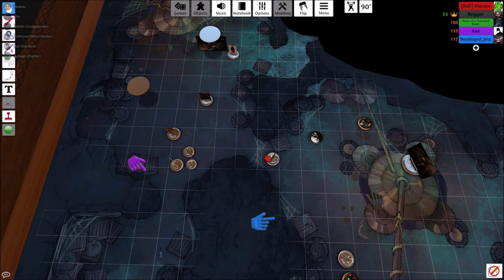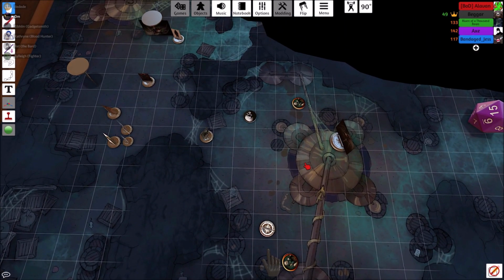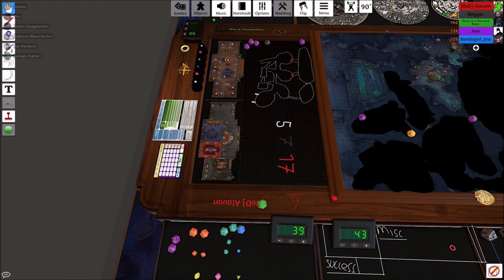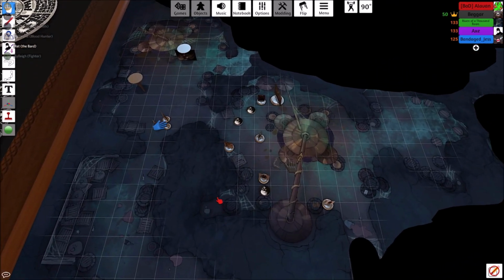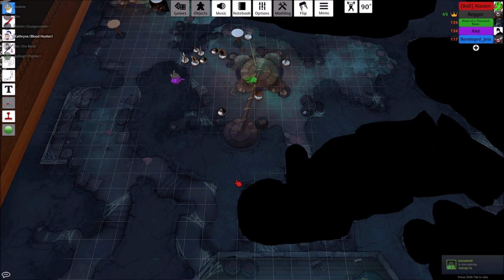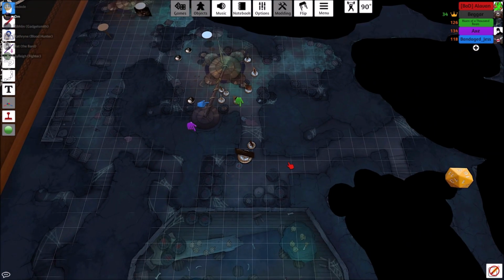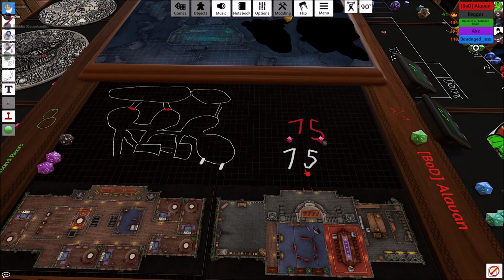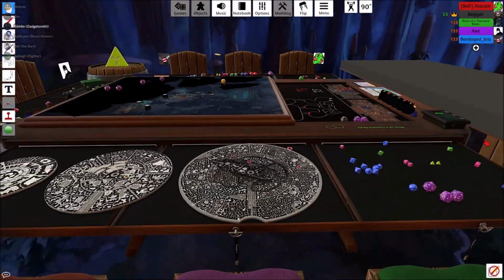Shadow under Polythreme - Session 6 Part 3 - Temporary Retreat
A new DnD group and a new story of Dungeons & Dragons begins!

Mediocre intro made by me xD